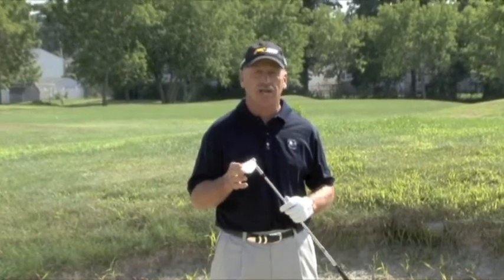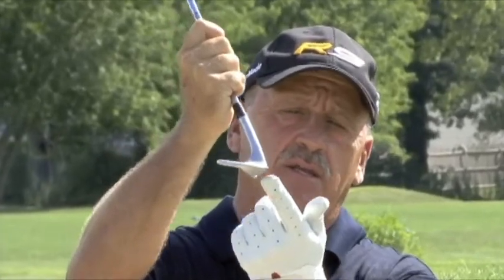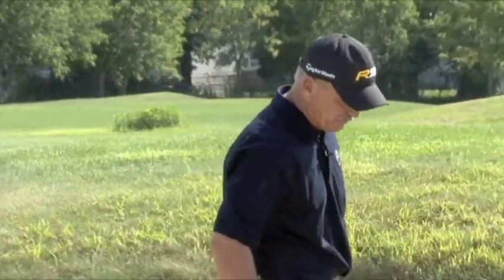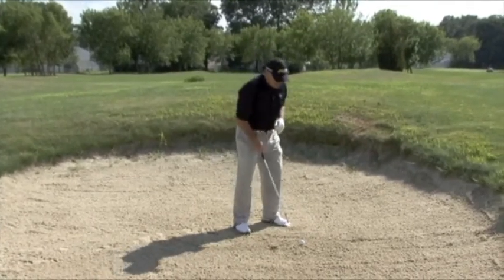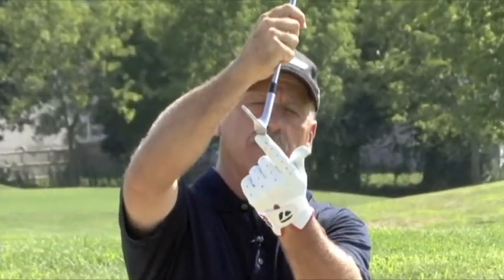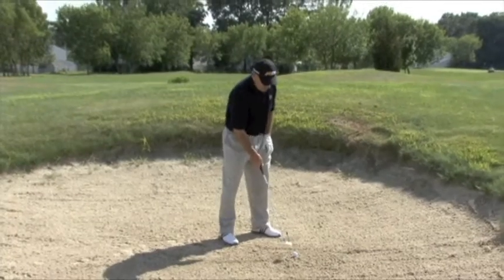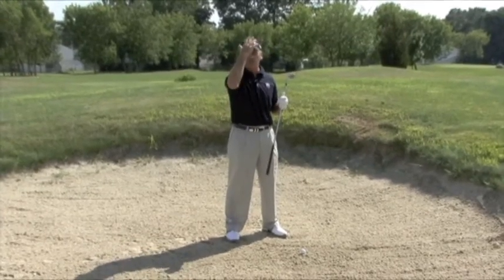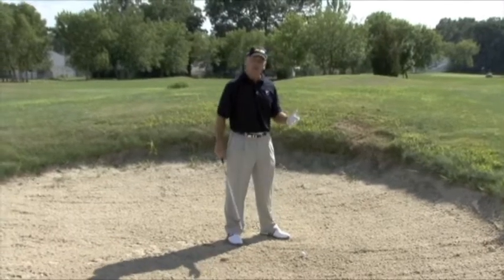Bunker Basics: Mike Harbour Golf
PGA Professional Mike Harbour demonstrates "bunker basics". Watch as Mike shares his secrets to success that he has shared with professional and amateur students.